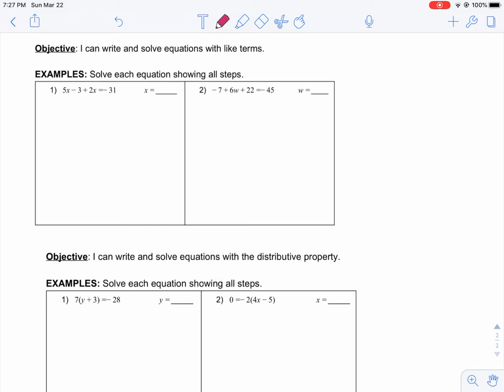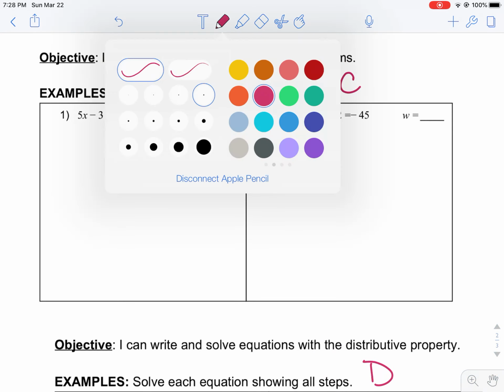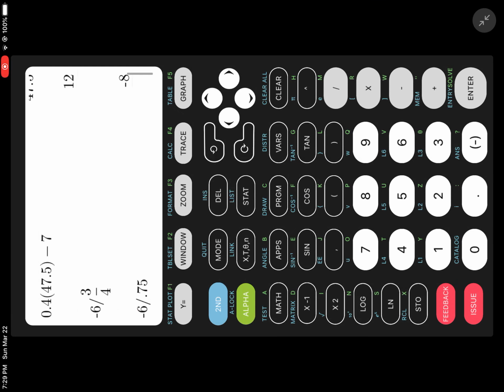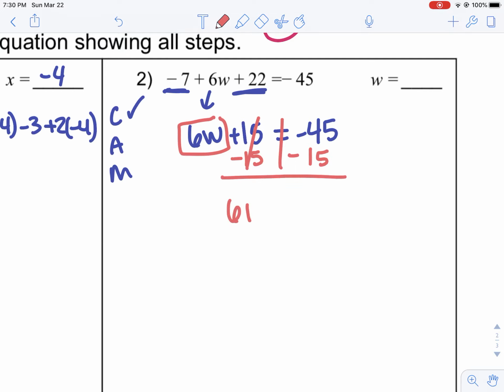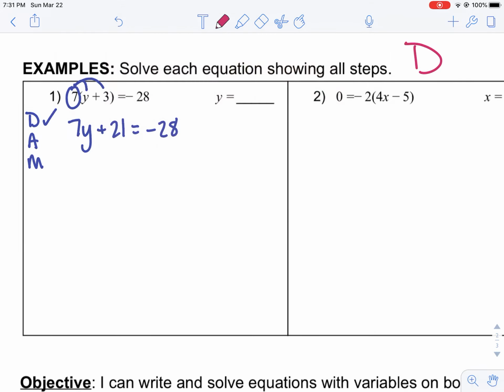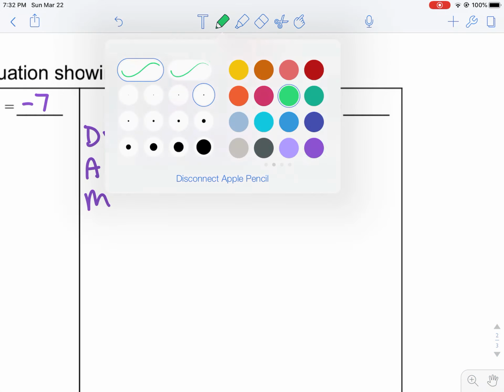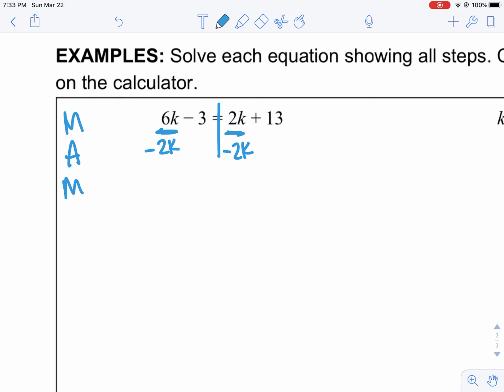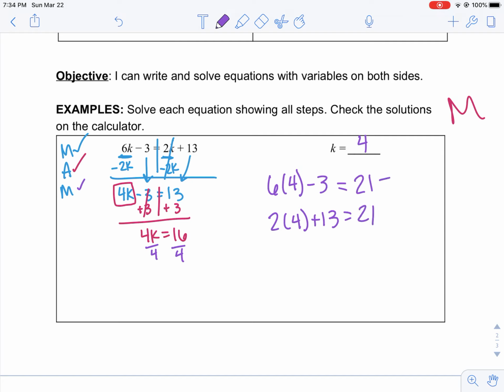Week 1 Task 2 Video _ Algebra